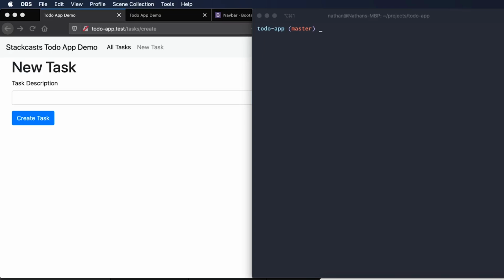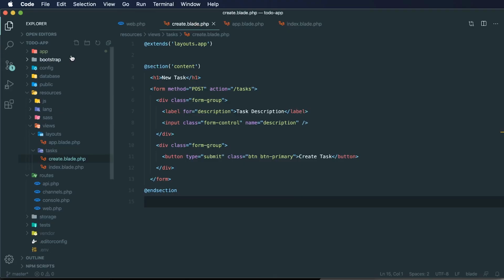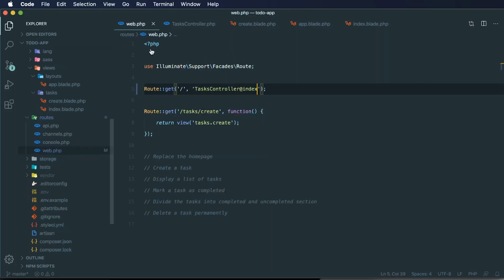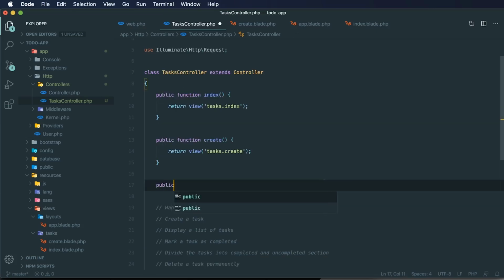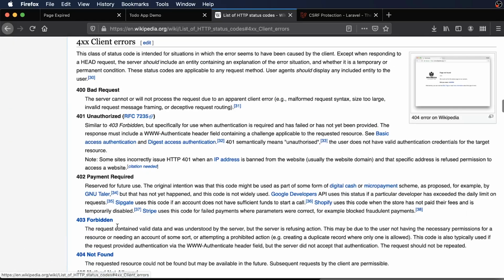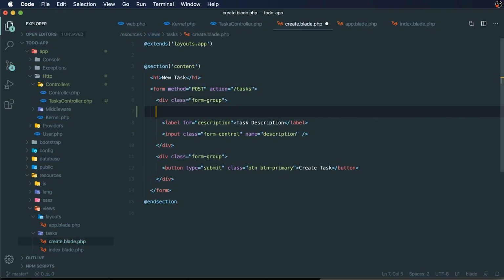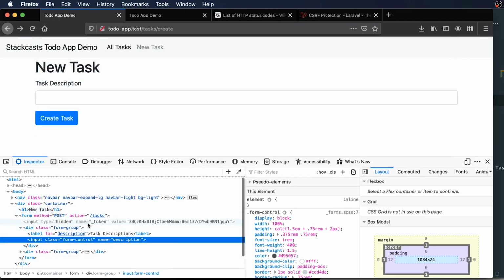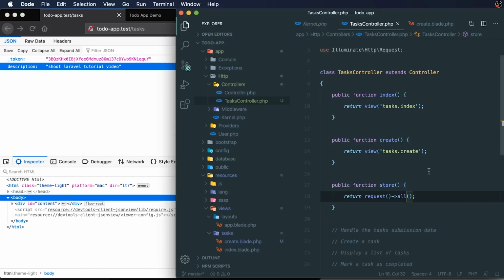Laravel Tutorial for Beginners Step by Step: Todo App 3/8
In this series we will walk you through the step by step process to creating a Laravel App.

-- Follow Us --